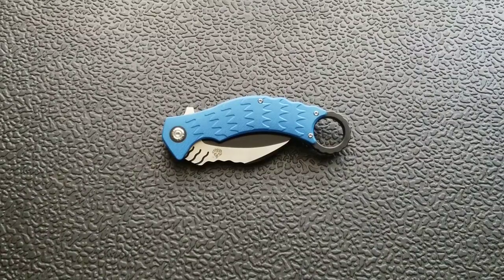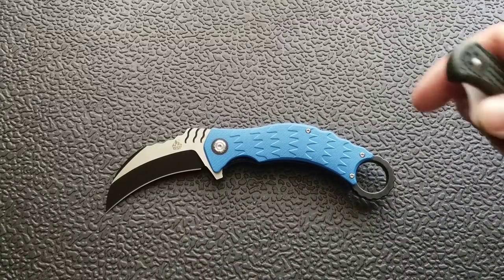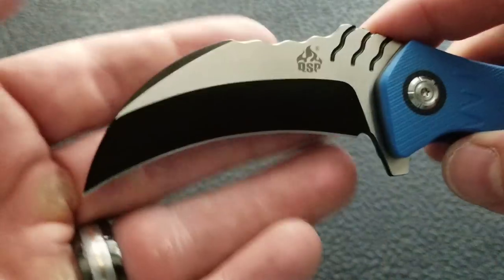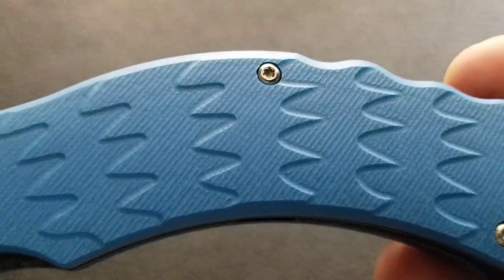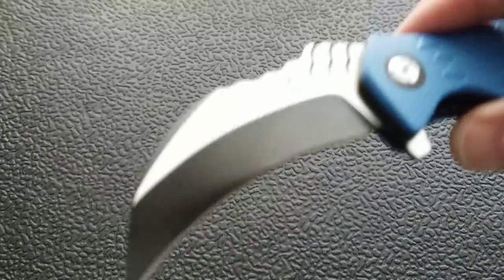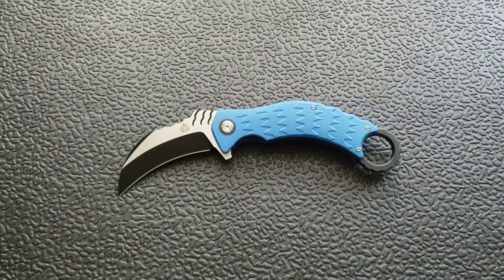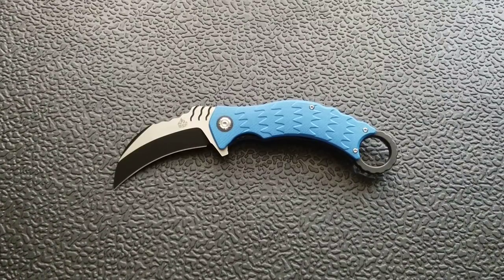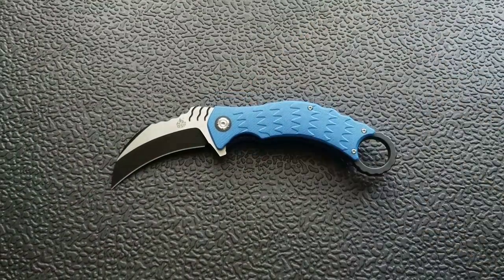QSP Eagle Karambit - Overview and Review